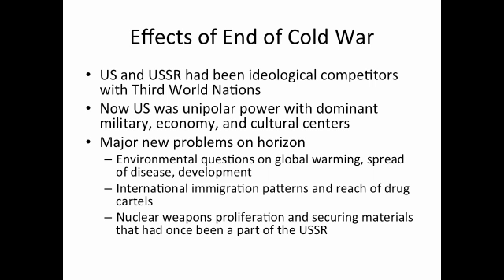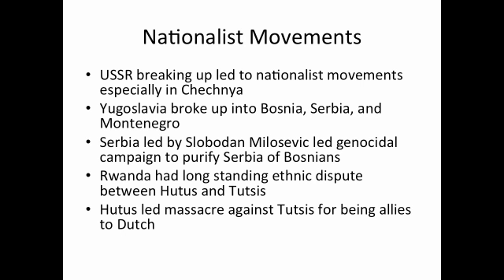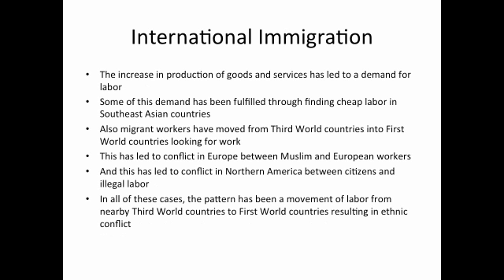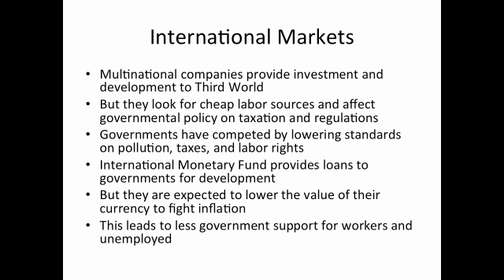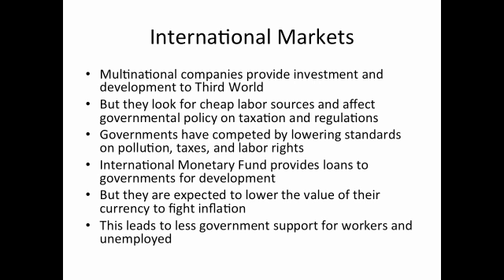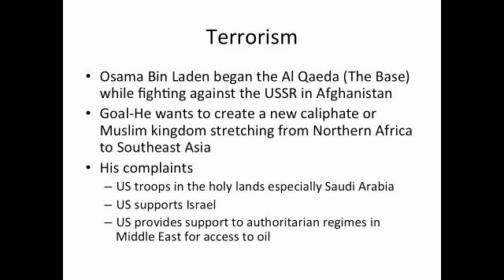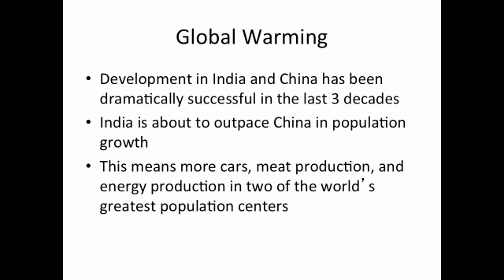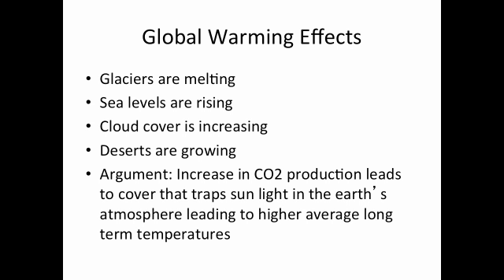WHAP Unit 2 Globalization Power Point Quiz